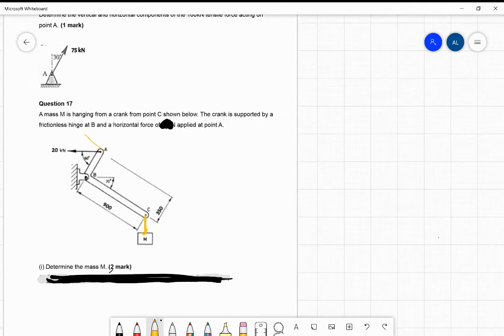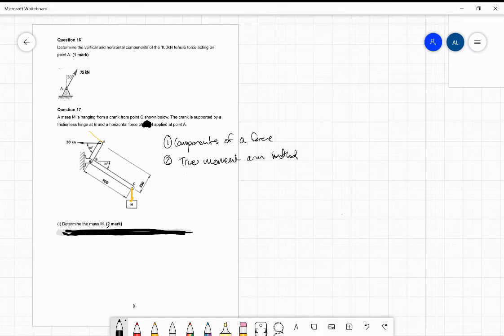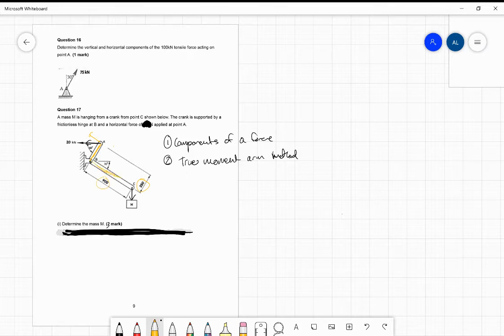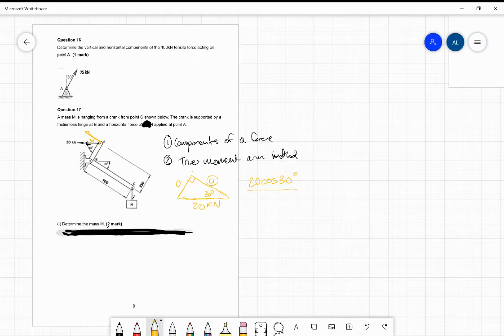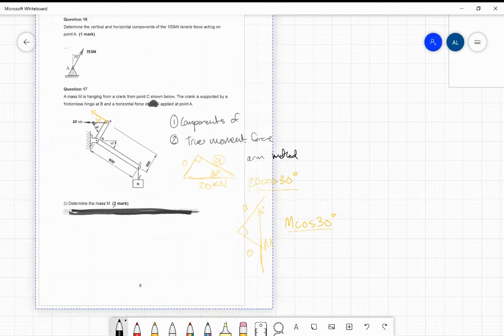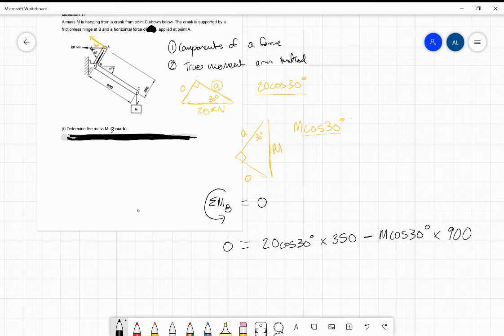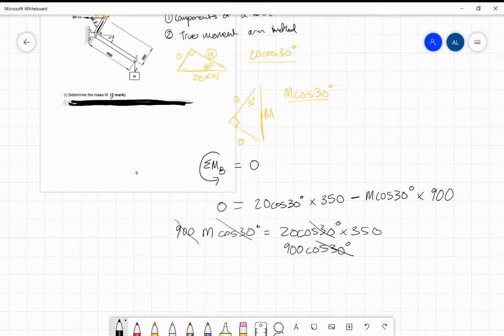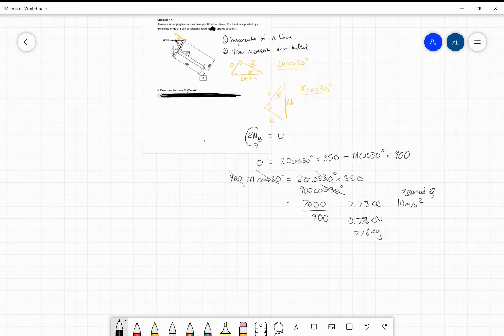Components of a force engineering studies - Mass hanging from a crank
A mass M is hanging from a crank from point C shown below. The crank is supported by a frictionless hinge at B and a horizontal force of 20kN applied at point A.

This solution uses the components of a force method.
Summing the moments to 0 allows us to determine the unknown force applied by M and thus dividing by the gravity on earth we can find its mass.

Engineering studies year 11 preliminary test.